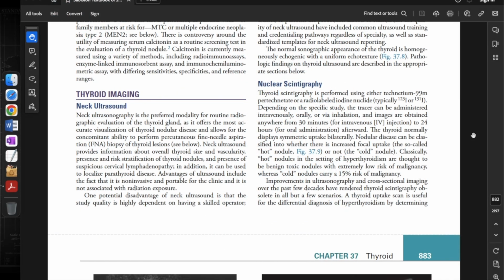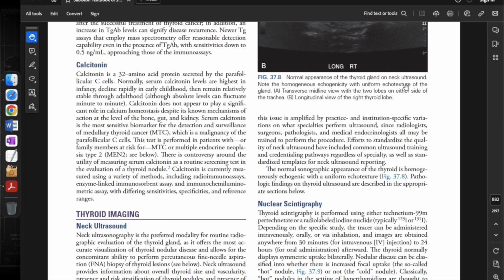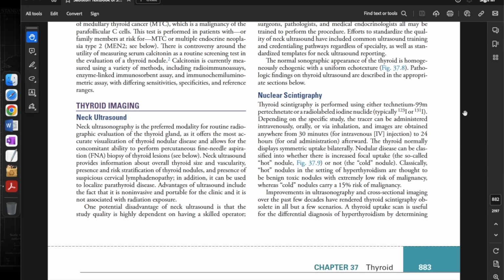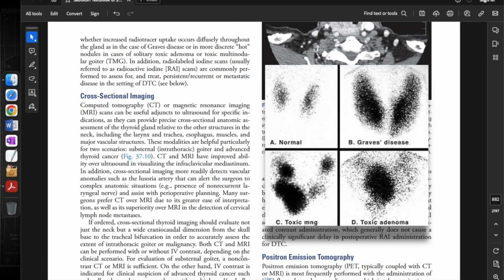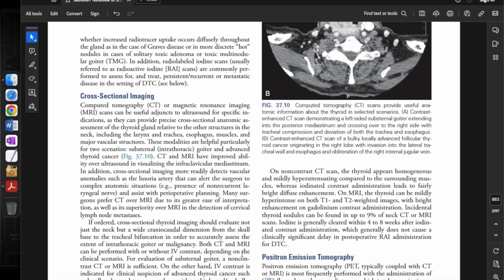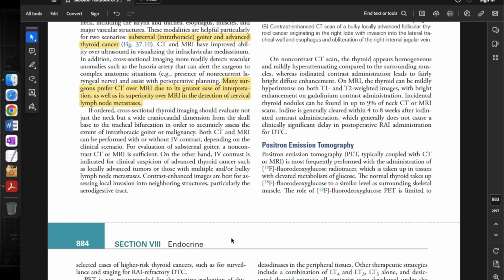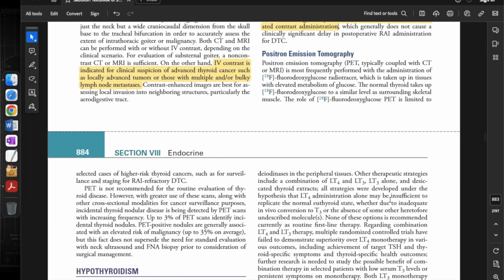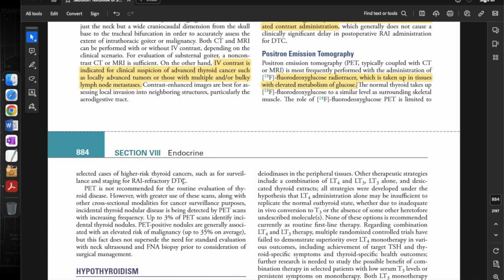Thyroid | Thyroid Imaging | Sabiston Textbook of Surgery | Read With Me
As a surgery enthusiast and a surgical resident, I have always found it difficult to study those vast topics and capture the concepts of surgery all by myself. So I thought there might be others who have faced the same problem as me, hence the birth of this channel.
I hope it will be helpful for everyone who wishes to study surgery with a mate.
Happy learning.

The pictures included in the video are taken from google search which are freely available to public. These are included for the purpose of study and illustrating the concepts.

No copyright infringements are intended.